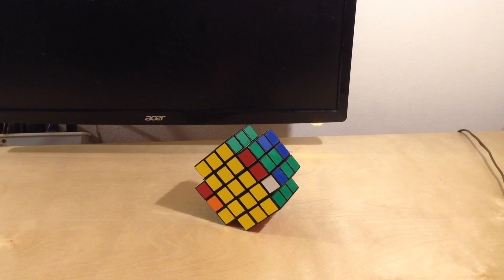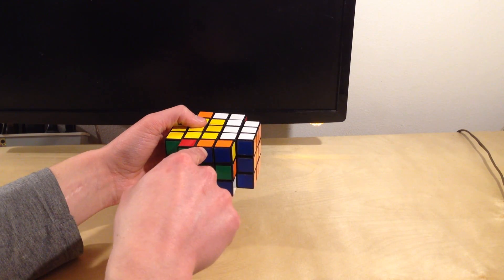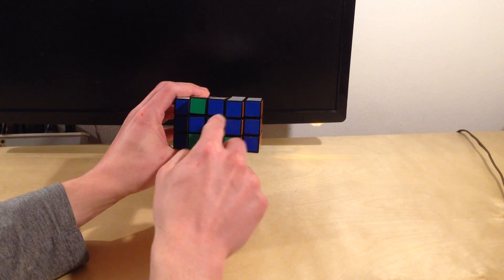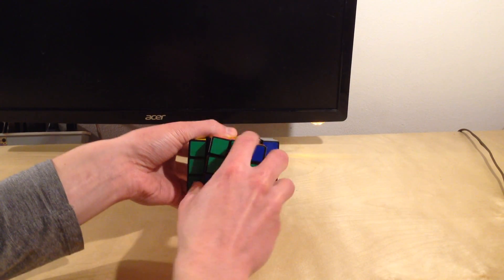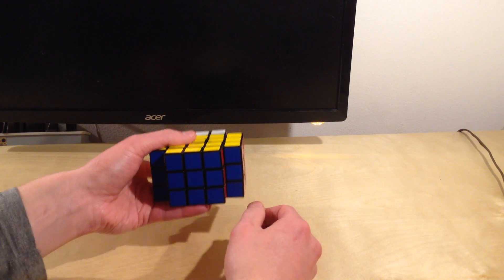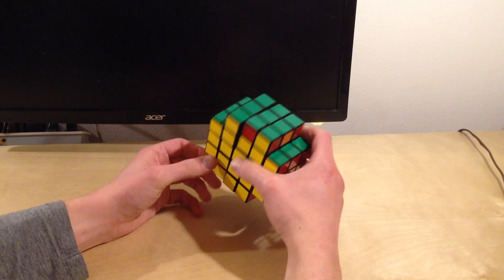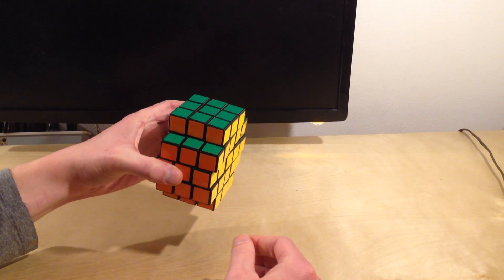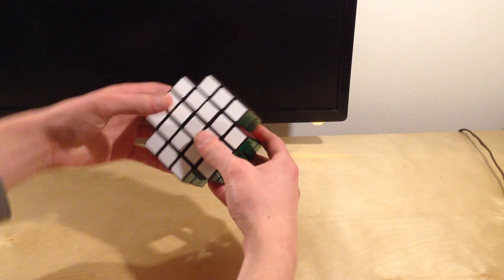How to solve the X-Cube: Tutorial Part 3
Solve the final two layers of the X-Cube.

Last layer algorithms:

Swap Corners:
(R U' L' U)( R' U2 L U' )(L' U2 L) Ue
Repeat

3 Edge Cycle:
Clockwise Cycle:
R2 U' (F B') R2 (F' B) U' R2
Ue (put solved bar on left)

Swap two edges:
R Ue2 (Repeat 5x)